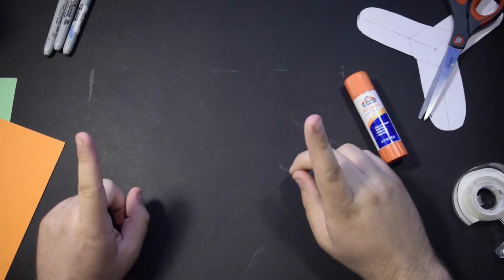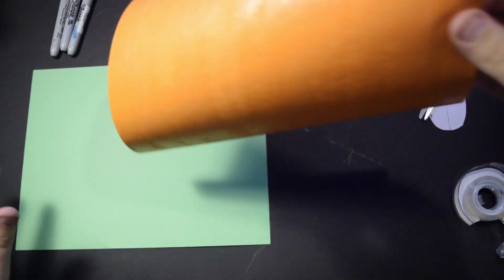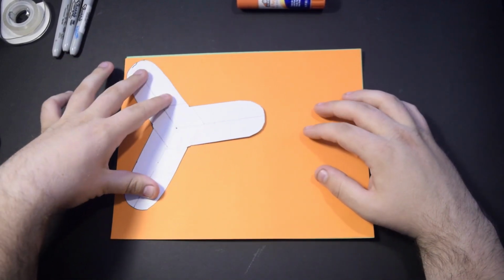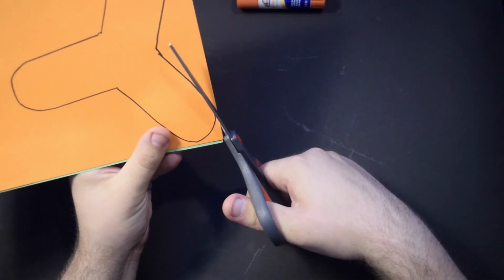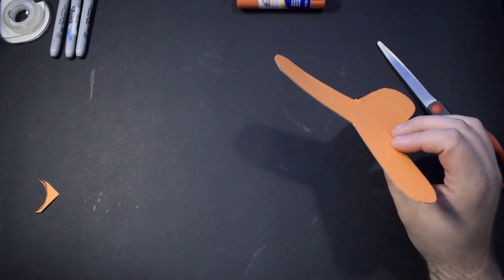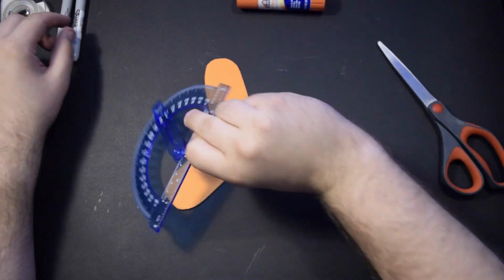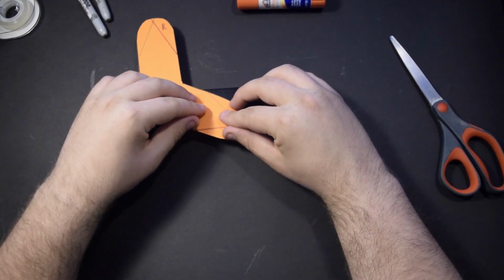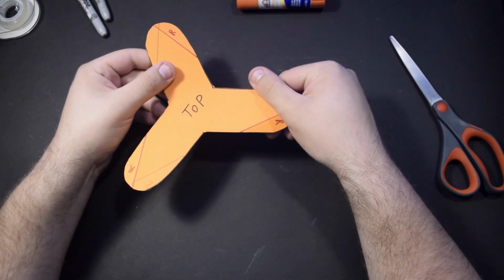Roomerangs - DIY Indoor Boomerangs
In this video, I’ll show you how to make your own boomerang using a couple pieces of cardstock paper, scissors, some glue, and a free boomerang template (special thanks to Logan Broadbent, World Champion boomerang thrower!).

Take a picture of your finished Roomerang and send it to the KZ 'Zine by emailing Kim!